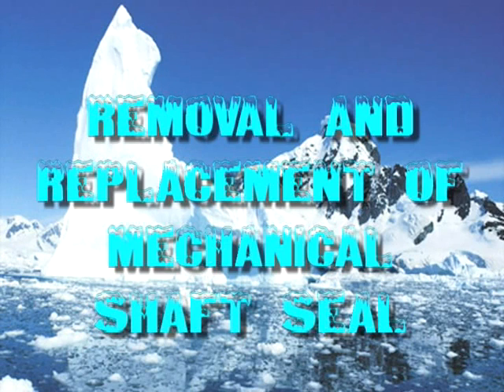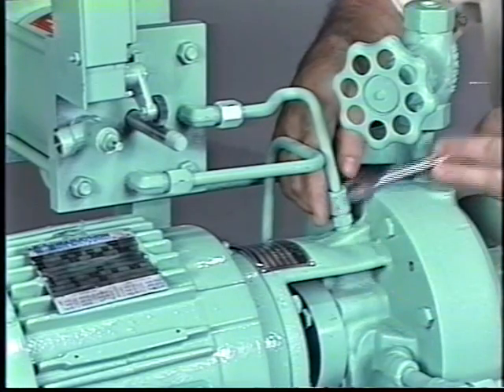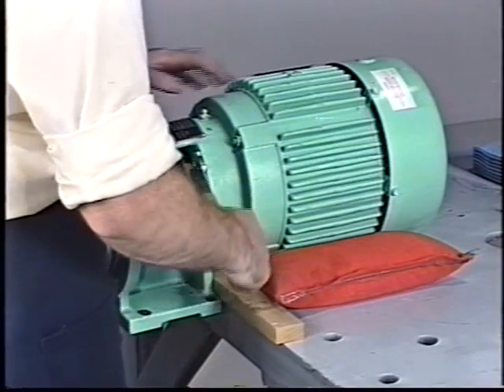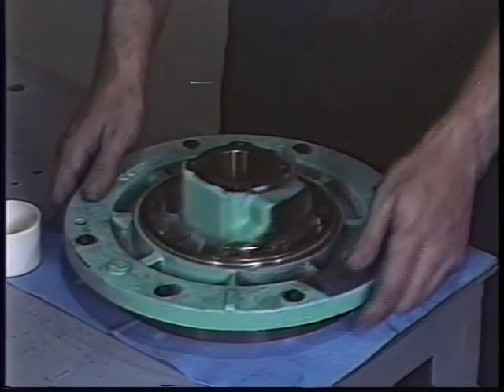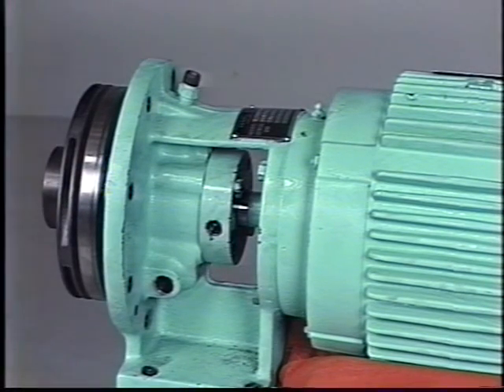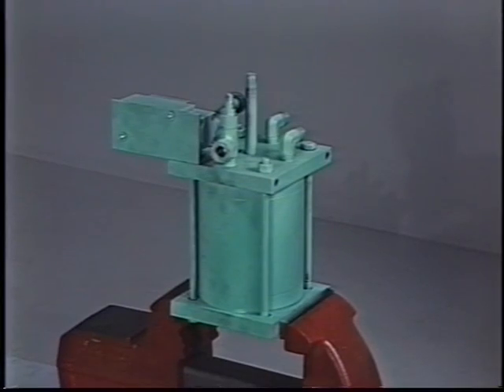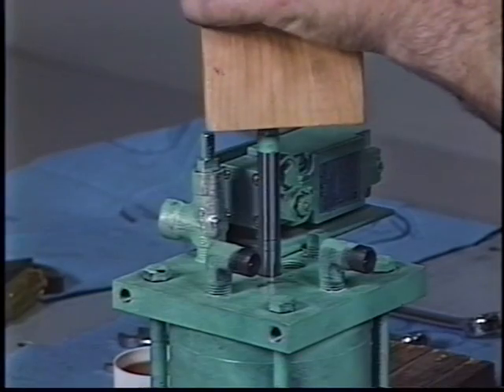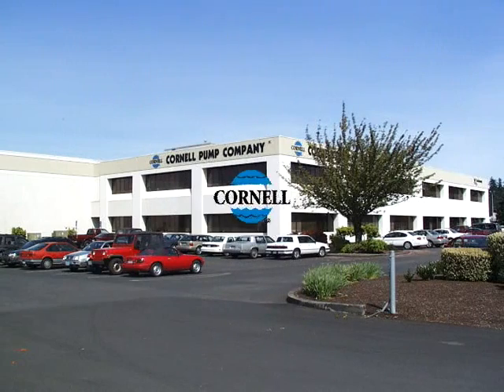REFRIGERANT SEAL REPLACEMENT DVD - Cornell Pump Company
Cornell Pump Company's REFRIGERANT SEAL REPLACEMENT DVD. Cornell's liquid overfeed and transfer pumps are designed and manufactured specifically for industrial refrigeration applications. With over 35 years of proven experience and reliability, Cornell has established the highest industry standard for premium quality performance in meeting the demands of the industrial refrigeration marketplace. Our products are engineered to be rugged and dependable and each Cornell pump is backed by an industry-leading three-year warranty.

This video, while still helpful, is visually dated.  An updated video is on the way but until we can decide on how many Star Wipes are in the new video, its on hold. Coming soon though.